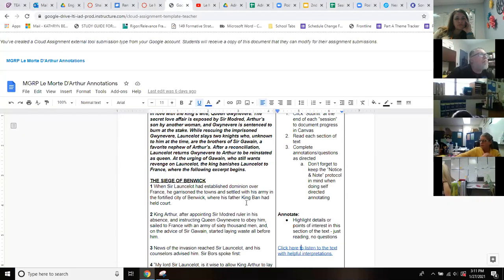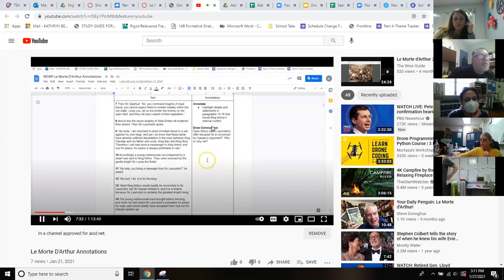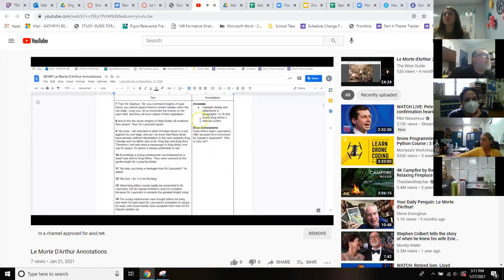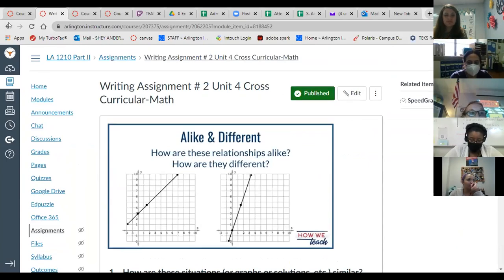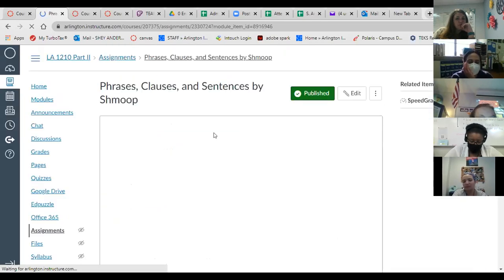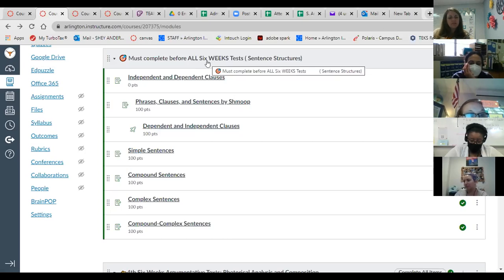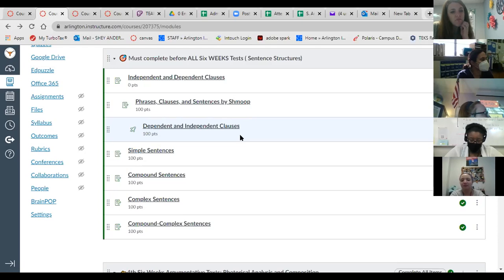Share out Jan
English and Science Share-out for Jan 2021